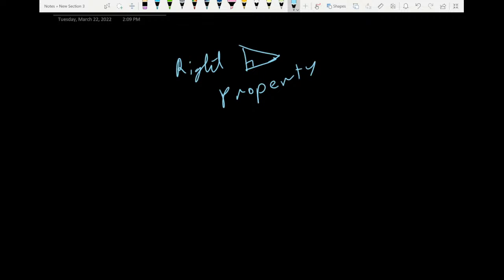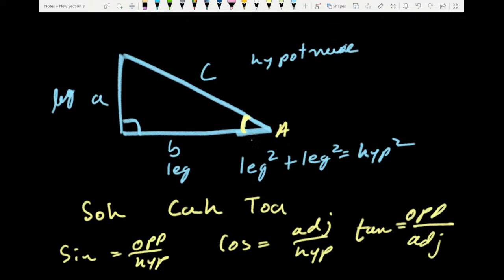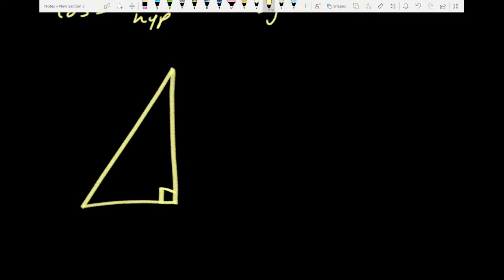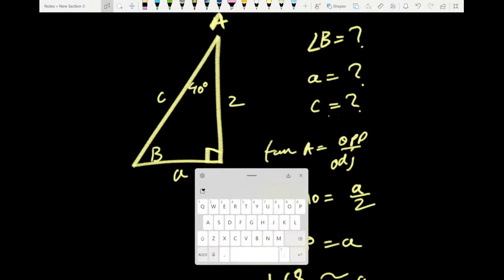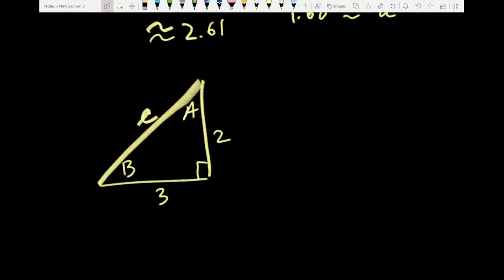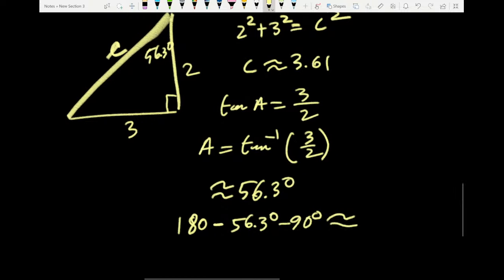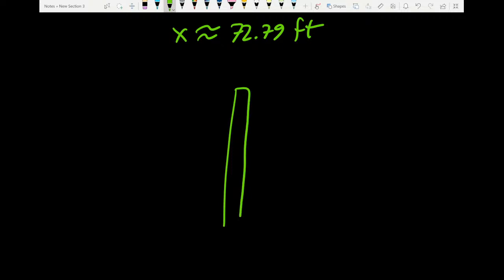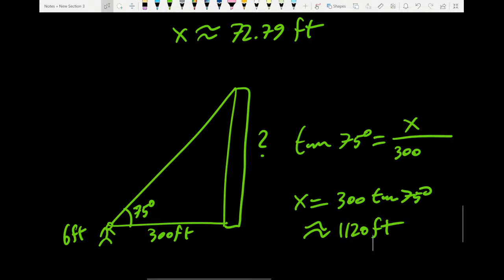Math 127 Right triangle property Spring 2022